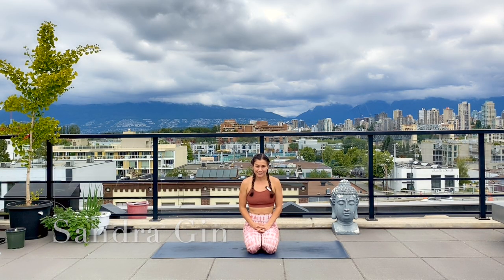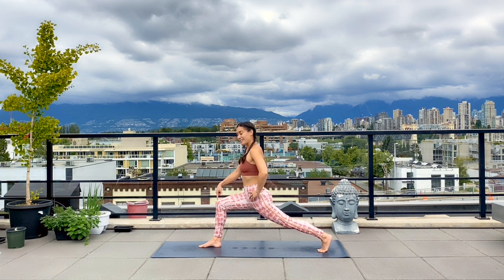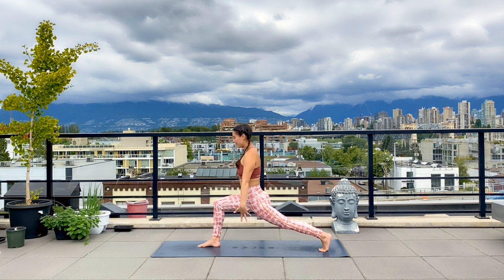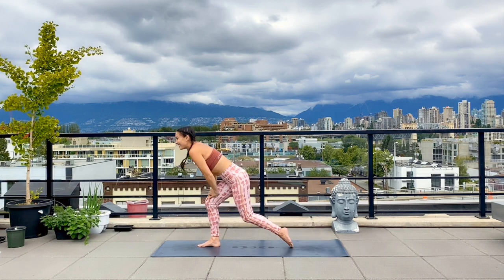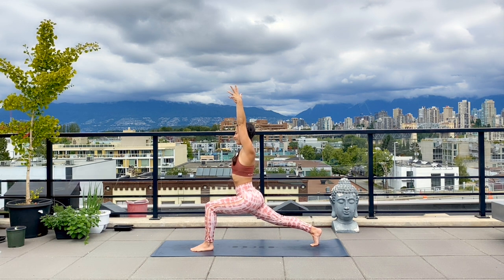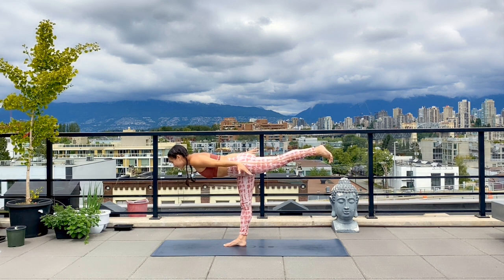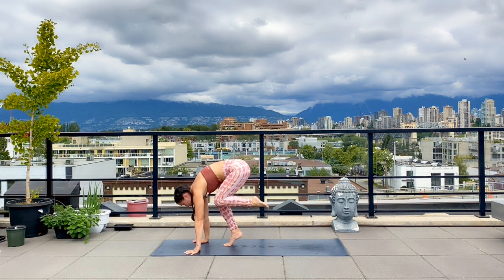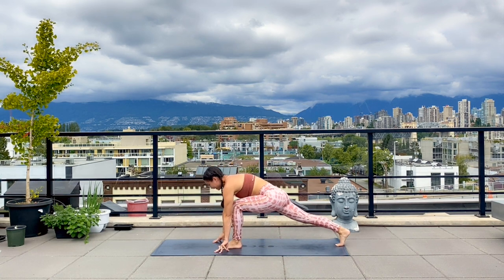Crescent Lunge Tutorial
High Lunge or Crescent Lunge is a powerful standing pose found in many hatha or vinyasa classes.  With its neutral hip position, it’s a great pose for moving in and out of several other postures.  In this tutorial, I’ll offer tips for alignment and areas of focus, and then lead you through a fun and challenging sequence that you can practice on your own.  Enjoy!

My name is Sandra Gin and I am a yoga instructor from Vancouver, British Columbia.  I film most of my classes on my private rooftop in the neighbourhood of Kitsilano.  Often, my daughter or pup will make an appearance in my videos because that’s the reality of trying to film at home!  :)

My classes are designed for all levels of yoga, with the opportunity for you to modify for your specific needs.  Make sure that you go at your own pace and honour where your body is at today.  Before beginning any exercise program, you should consult with your doctor, especially if you have any injuries.

Please leave me a comment below letting me know what you thought of this video, and don't forget to subscribe to my channel so that you don't miss out on new content!

Outfit and mat by Moonchild Yoga Wear.  I'm a proud ambassador for this small, woman-run company out of Denmark.